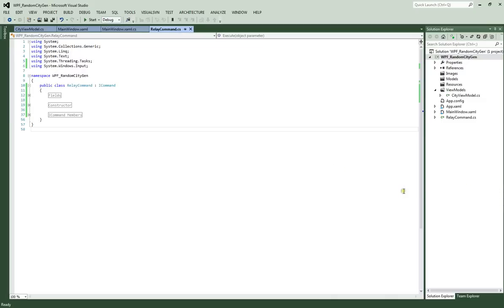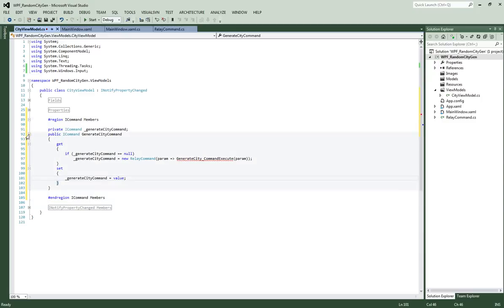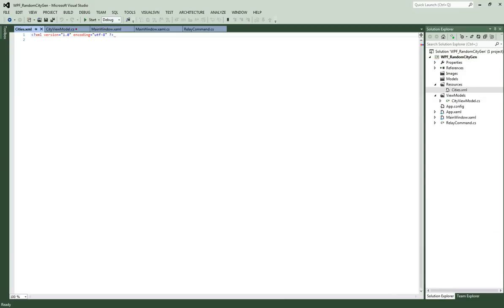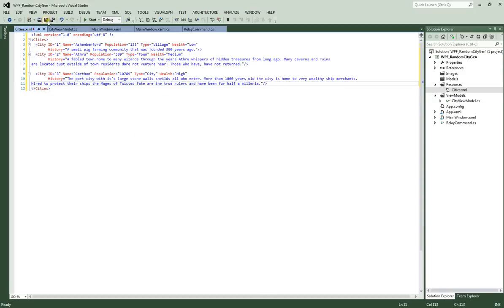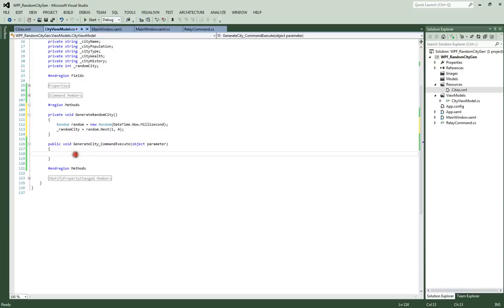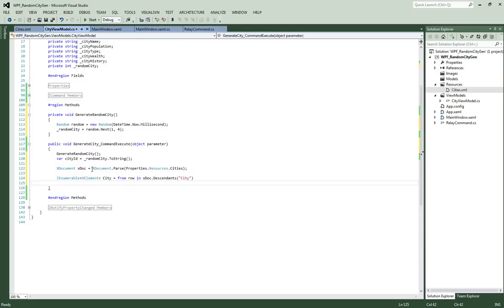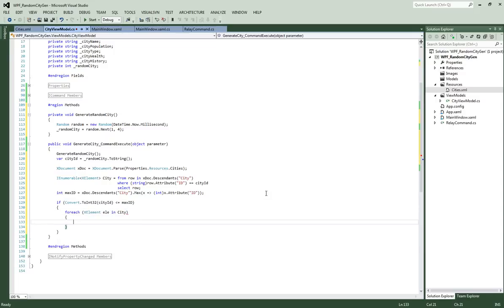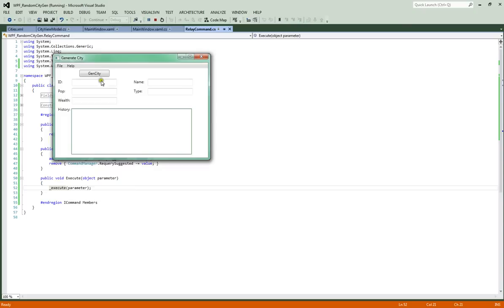C# Wpf RandomCityGen ICommand and Methods Tutorial #7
In this video we implement ICommand members Generate out methods and our Cities database. We wire our button to our ICommand and generate our random city. This is the Final Video in this tutorial series.